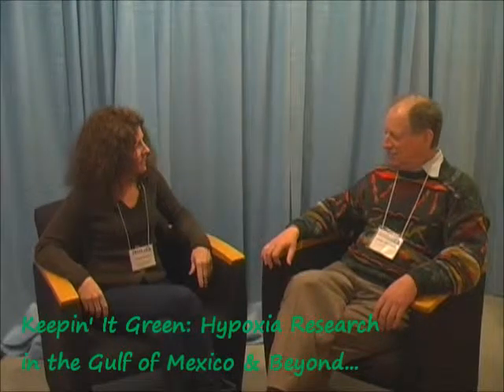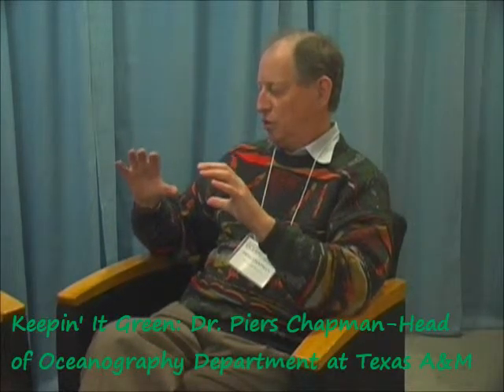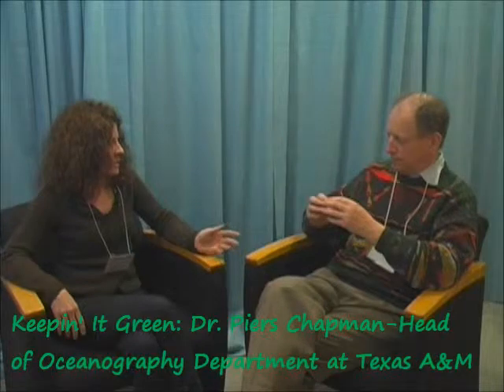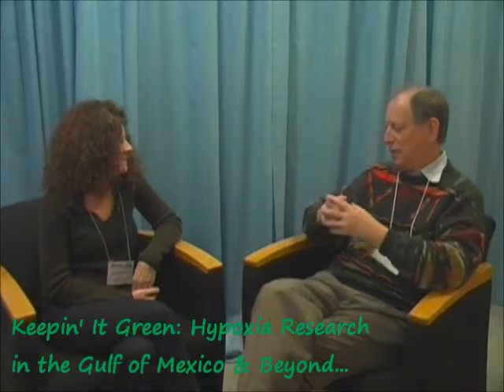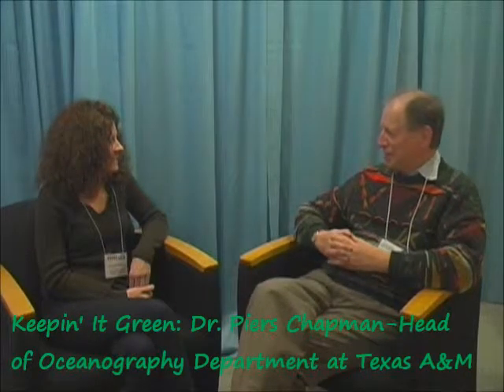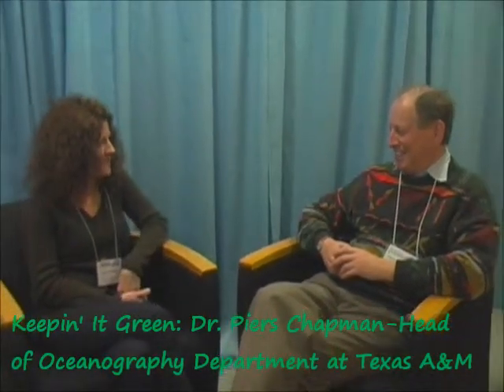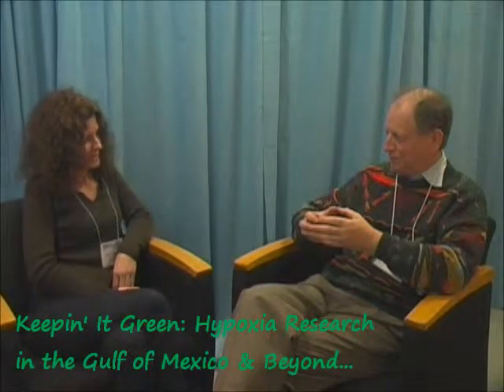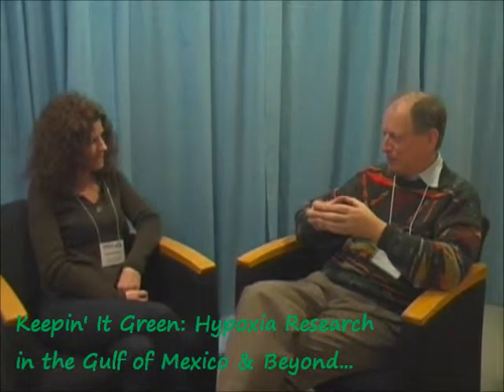Keepin' It Green: Hypoxia Research in the Gulf of Mexico and Beyond